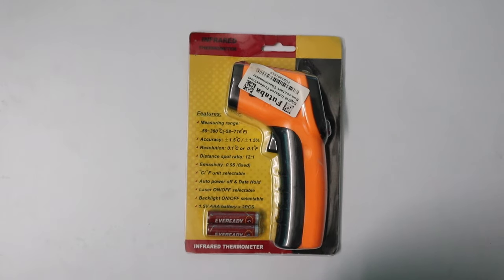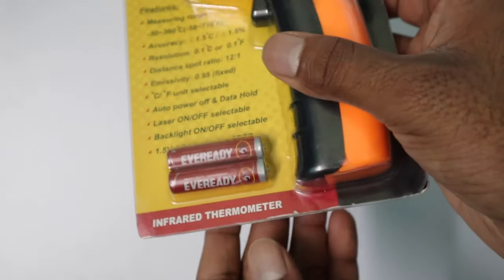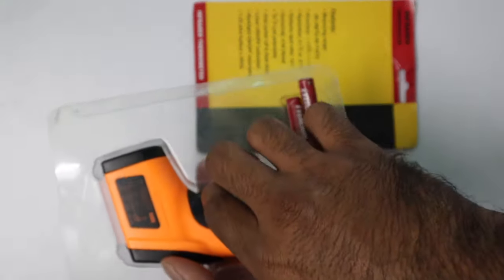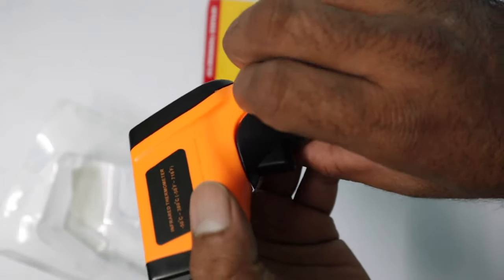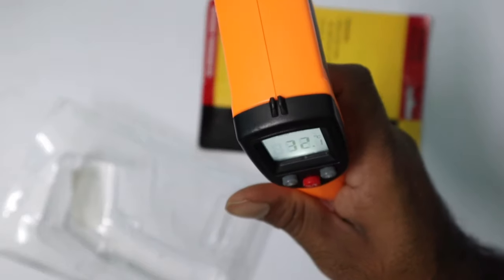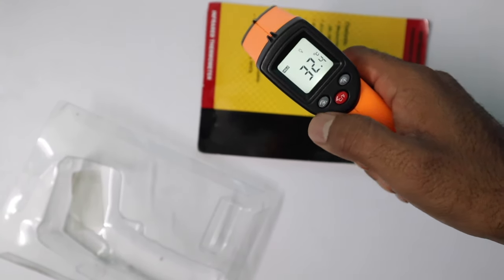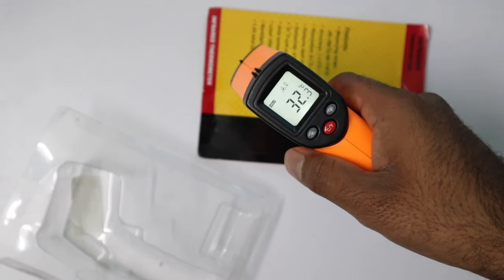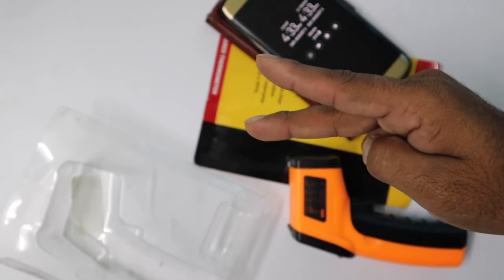Cheap and Best Infra Red Laser Thermometer with LCD and much more with OFFER buy links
Model 1 | Range -50°C To +380°C (Cheap & Best one)
Model 2 | Range -50°C to +550°C
Model 3 | Range -50°C to +1050°C
Other alternatives : (Dr Trust)

Model 1
Model 2
Model 3